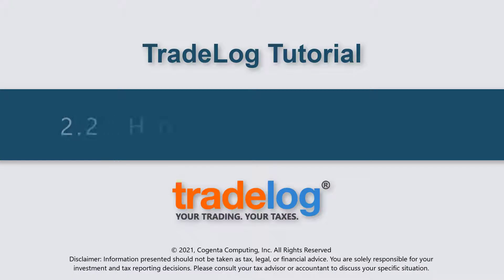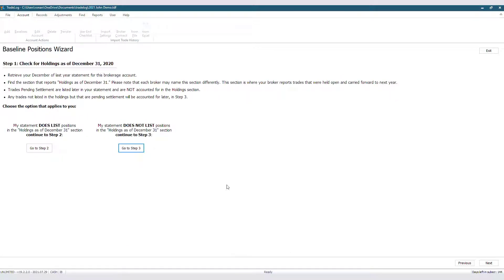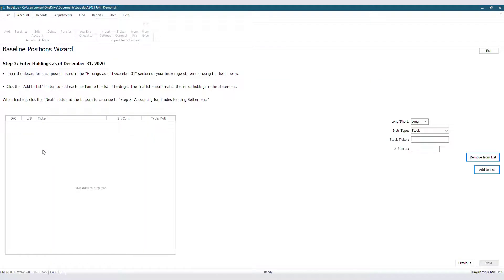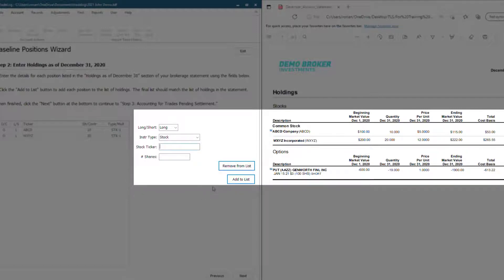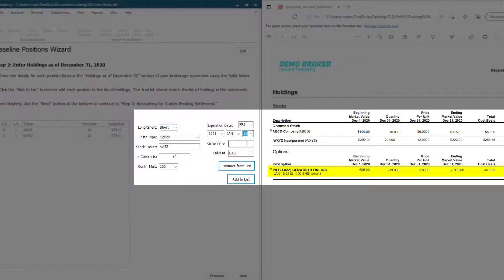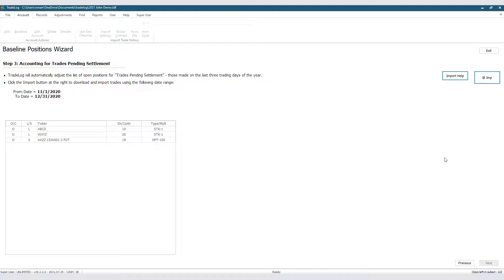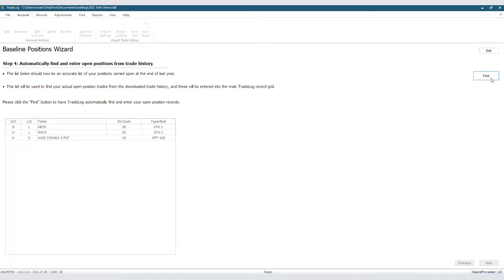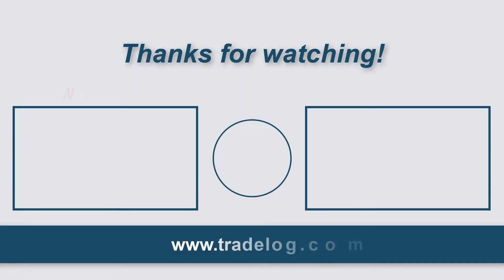Tutorial 2.2: How to use the Baseline Positions Wizard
Quinton demonstrates using the Baseline Positions Wizard in this TradeLog tutorial.